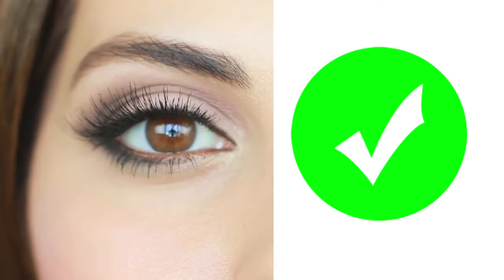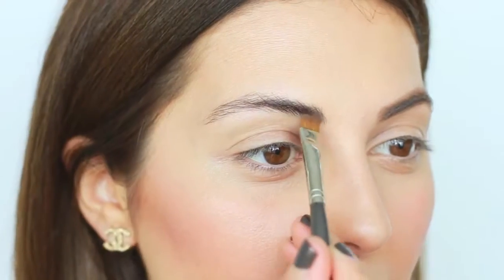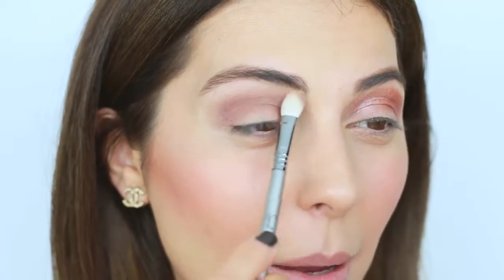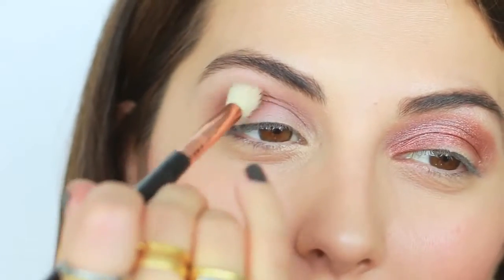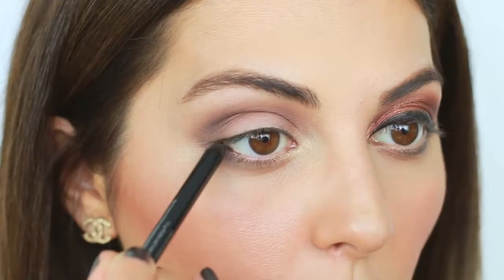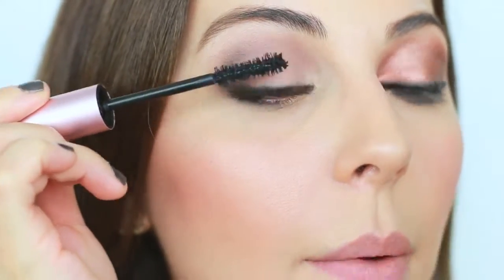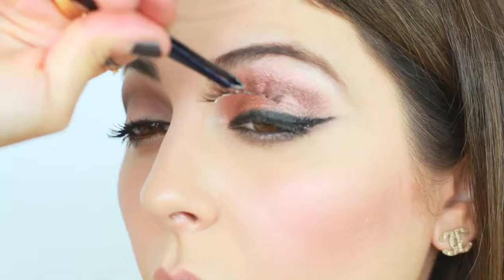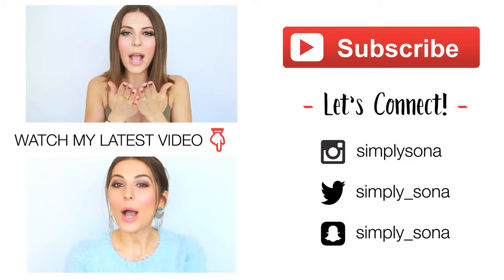Hooded Eyes Makeup Do's and Don'ts